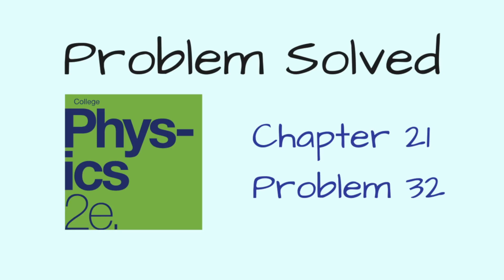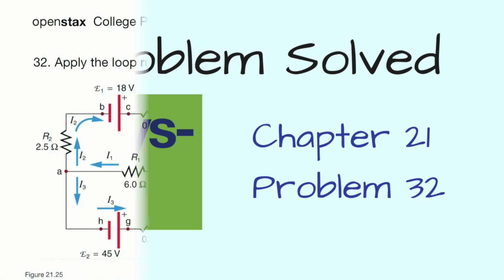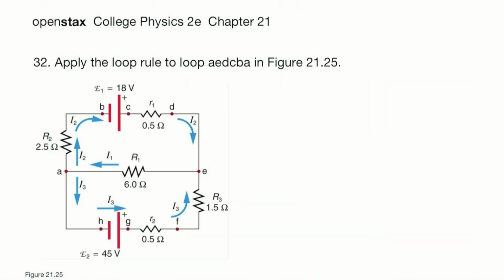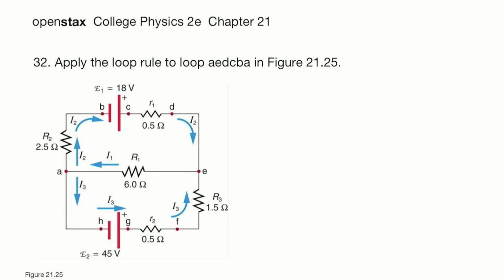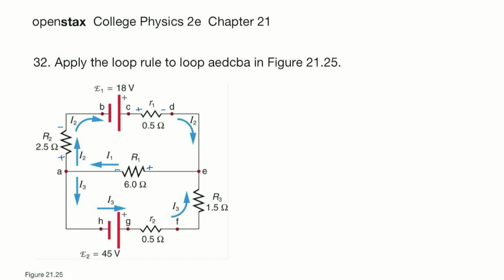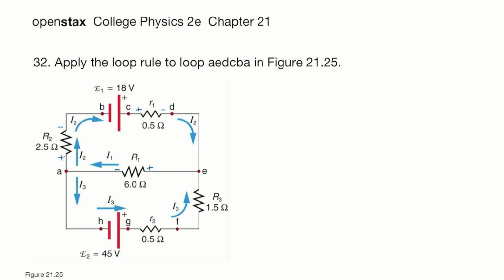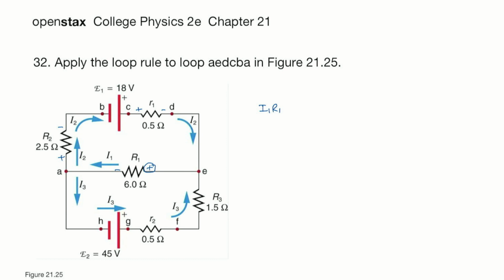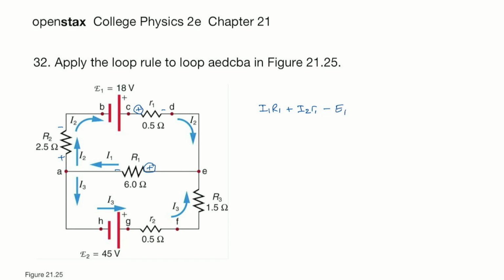Problem 32 from Chapter 21 of College Physics 2e by OpenStax - Apply the loop rule to loop ...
In this video I'll show you how to apply Kirchhoff's loop rule to a circuit. I'll be solving problem 32 from Chapter 21 of College Physics 2e by OpenStax.

32. Apply the loop rule to loop aedcba in Figure 21.25.